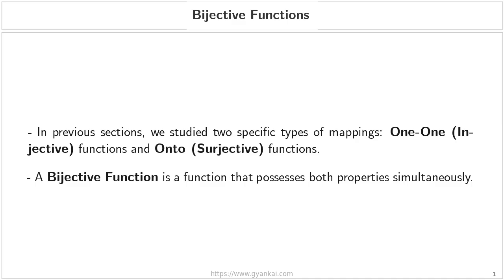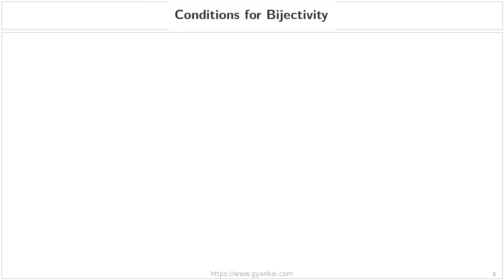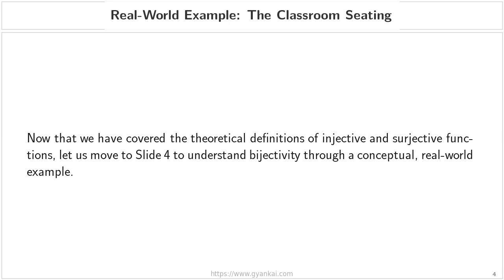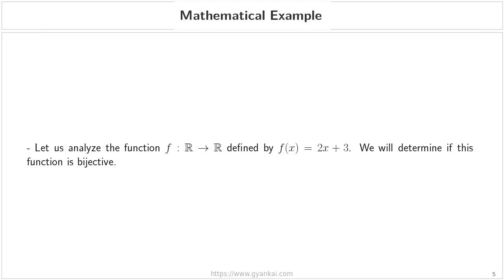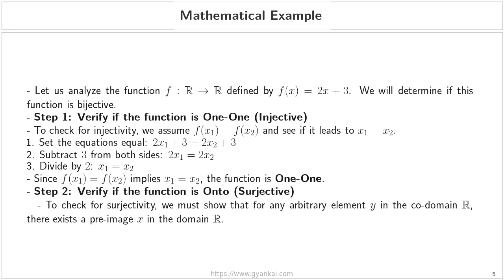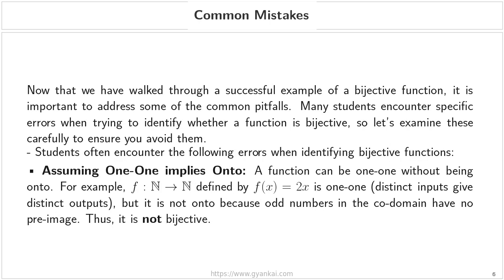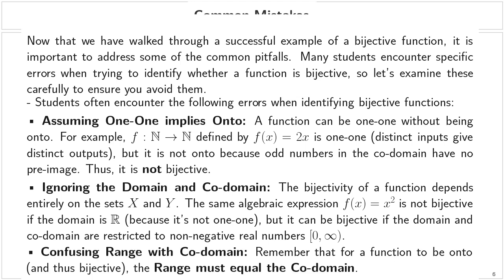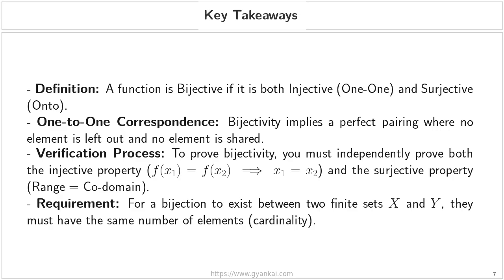Bijective Functions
Master the concept of "Bijective Functions" in this comprehensive Mathematics tutorial designed specifically for Class 12 students following the NCERT curriculum. We break down everything you need to know, including the fundamental definition of bijective functions and the specific conditions required for bijectivity. To make learning easy, we include a real-world classroom seating example, solve practical mathematical problems, and highlight common mistakes to avoid during exams. Perfect for grasping core concepts and scoring well in your board exams!